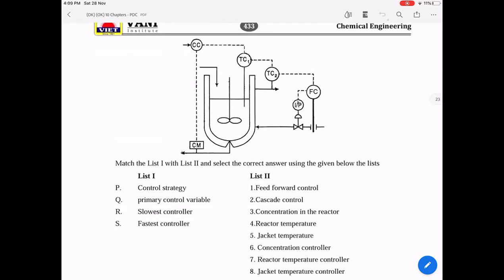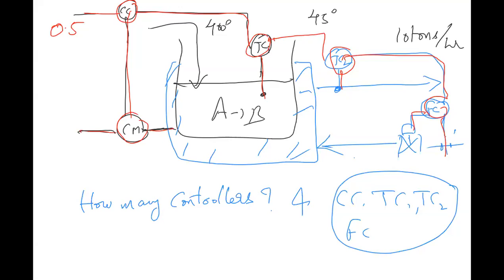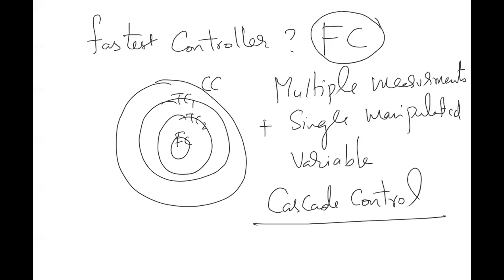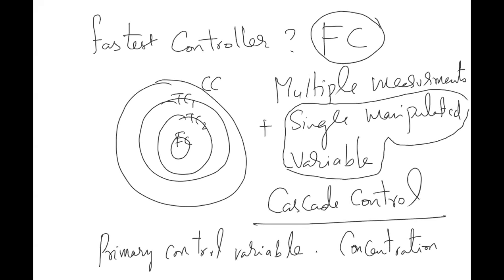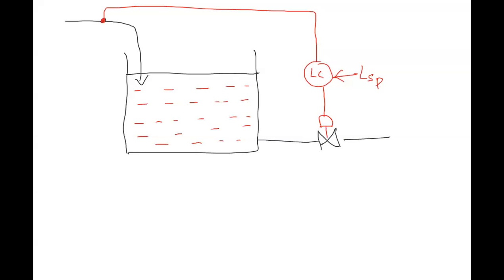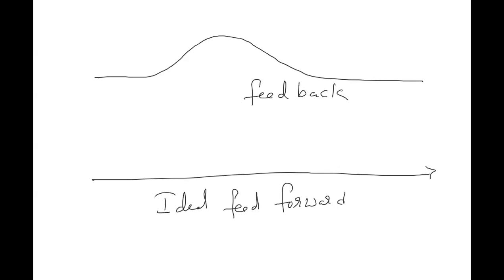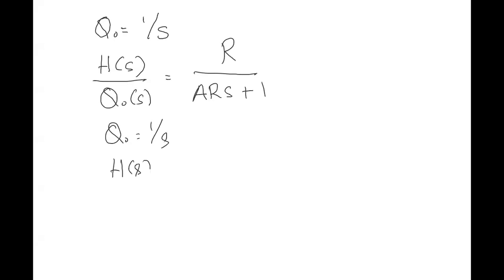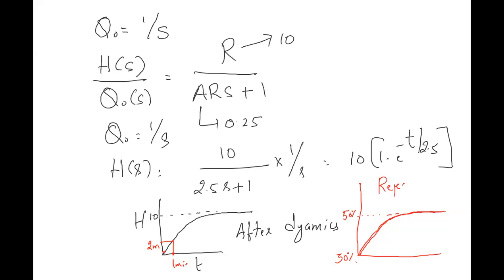GATE CH PDC 20 - Cascade Control (Contd.) - Feed forward control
Cascade Control - Feed forward control - Control Diagram - Gate Problems